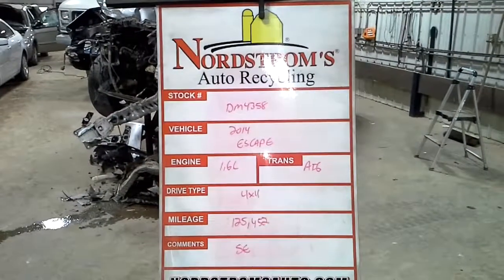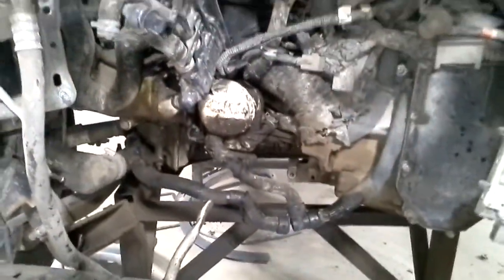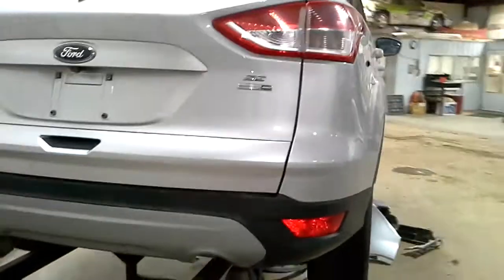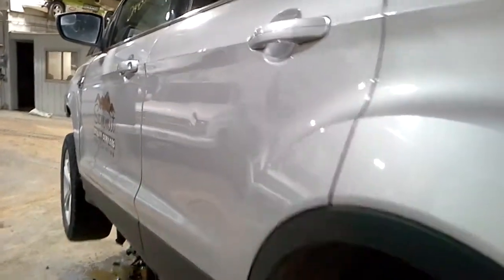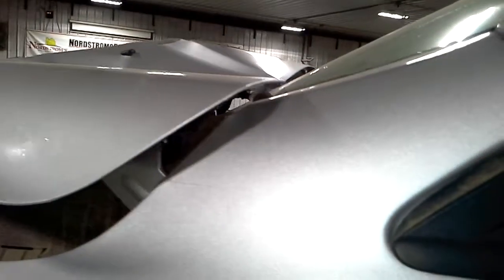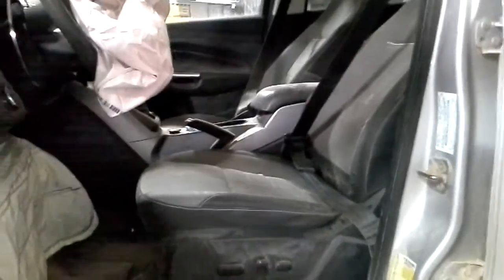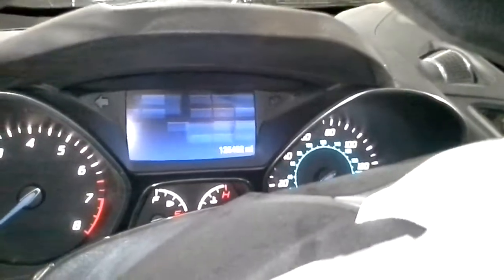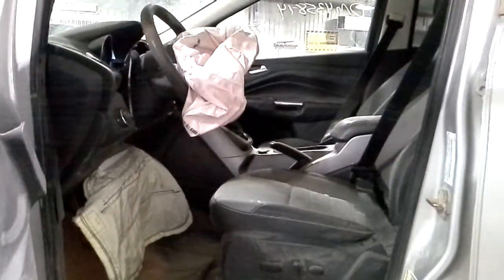Parts for 2014 Escape DM4358